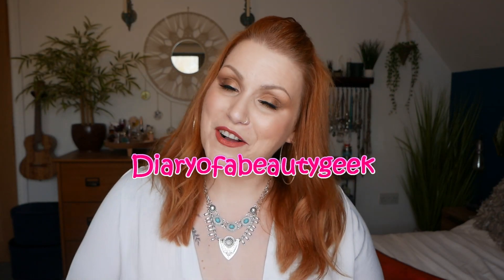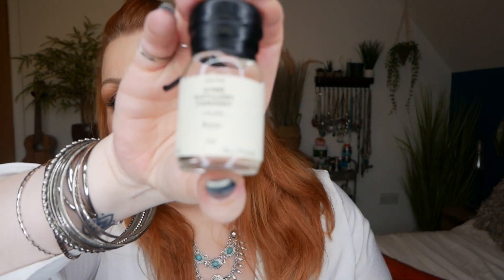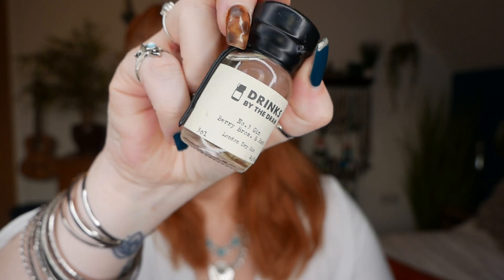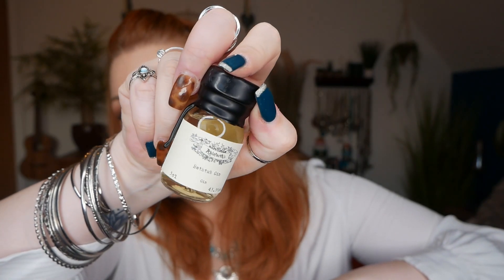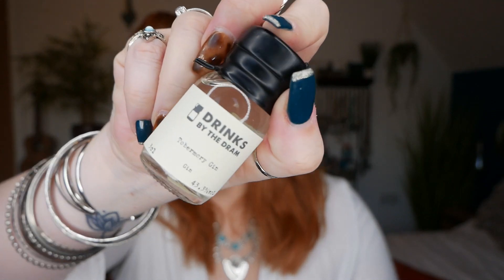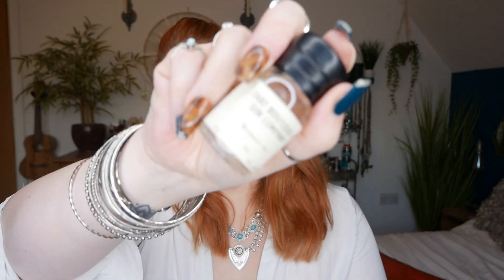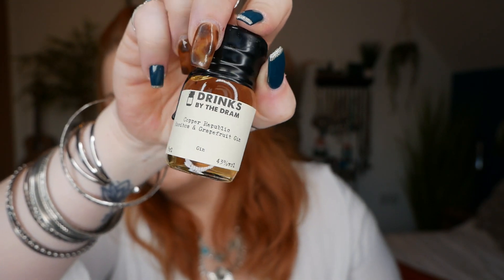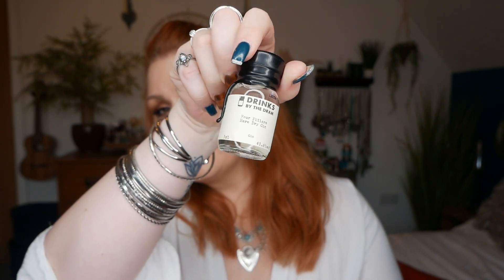DRINKS BY THE DRAM 12 DAY PREMIUM GIN ADVENT CALENDAR 2020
🎄GIN ADVENT CALENDAR - 12 30ML WAXED SEAL PREMIUM GIN DRAMS FROM TOP PRODUCERS🎄

Drinks By The Dram 12 Dram Premuim Gift Collection Calendar 2020

Contains:
No.3 Gin
Bathtub Gin
The London No. 1 Original Blue Gin
St. George Terroir Gin
Kyrö Gin
Hernö Old Tom Gin
Four Pillars Rare Dry Gin
Bobby's Schiedam Dry Gin
Moonshot Gin (That Boutique-y Gin Company)
Conker Spirit Port Barrel Gin
Tobermory Gin
Copper Republic Rooibos & Grapefruit Gin

This advent calendar was kindly gifted to me for free

💰Money off Links, Alerts & Subscriptions:
*Glossybox *** use code: DIARY to receive your 1st box for £11.50